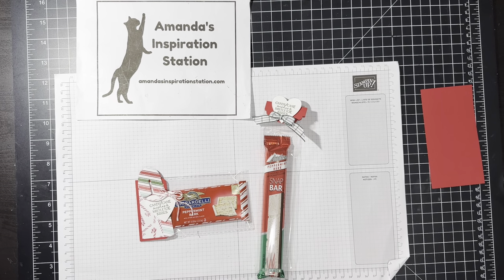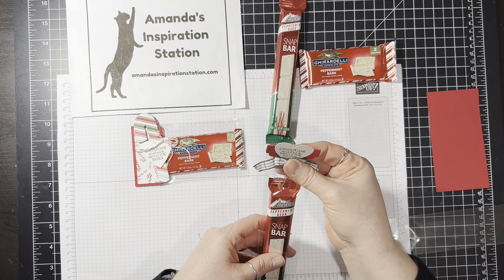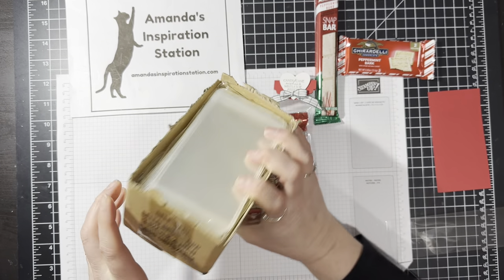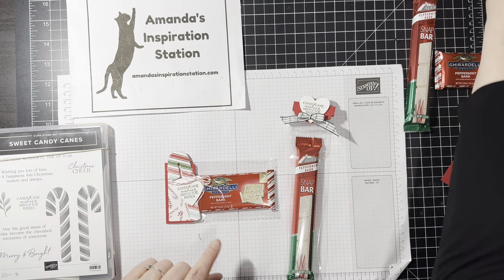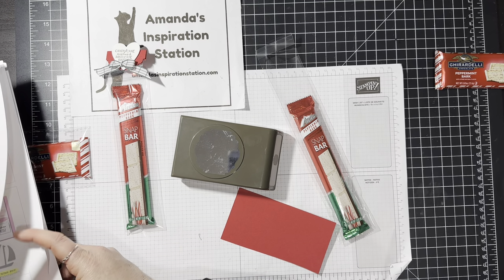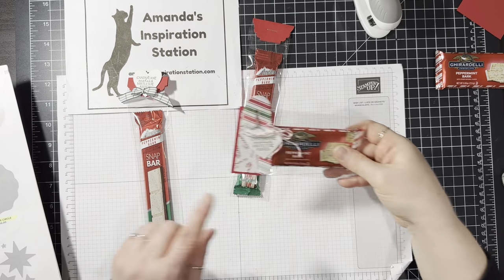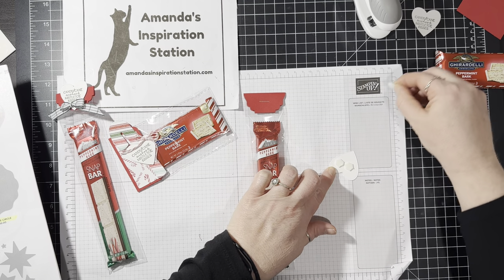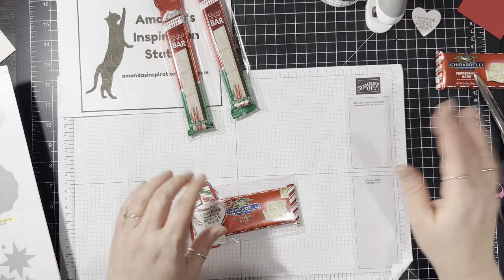Stampin' Up! Sweet Candy Cane Easy Treats with Amanda's Inspiration Station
Amazon- Pretzel Cello Bags

Amazon 2 x 3 Cello Bags

Purchase Fabulous Fun Fold Tutorial Bundle and join EXCLUSIVE Facebook group